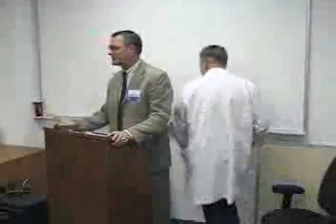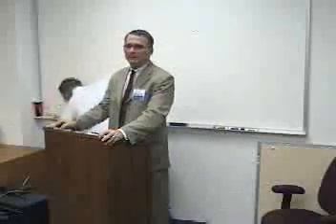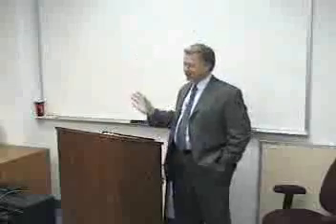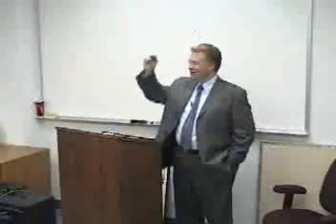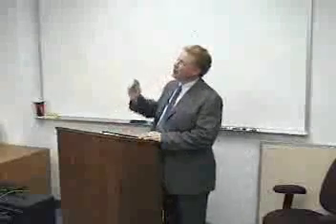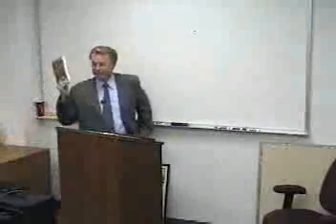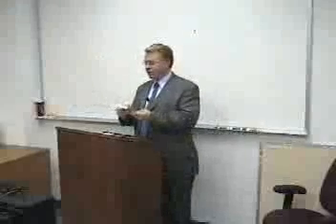Jim Gutman on Hep C, Interferon, cysteine, glutathione, cataracts autoimmune lupus MS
Jim Gutman on Hep C, Interferon, cysteine, glutathione, cataracts, autoimmune, lupus, MS, bells palsey, nerve conduction, diabetes, circulation, inflammation, asthma, copd